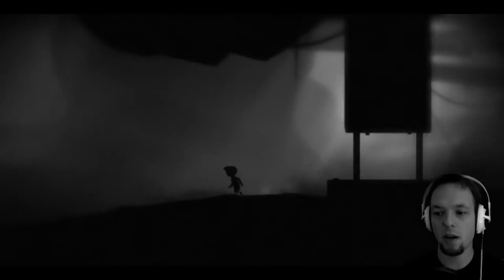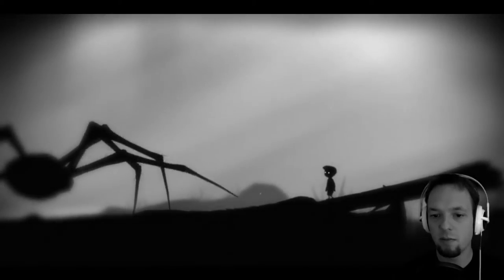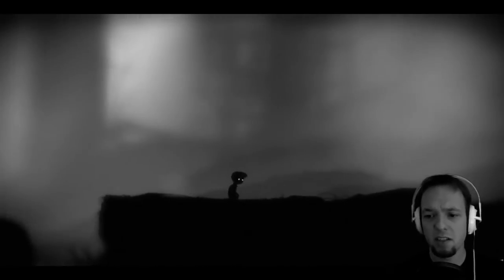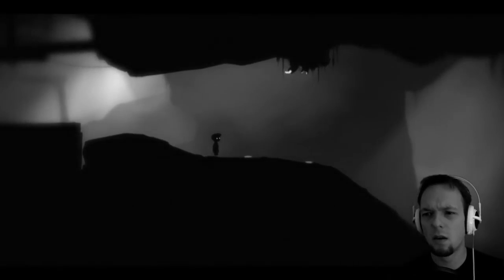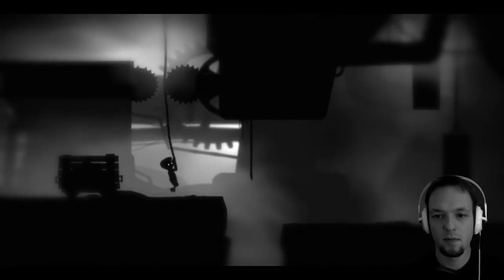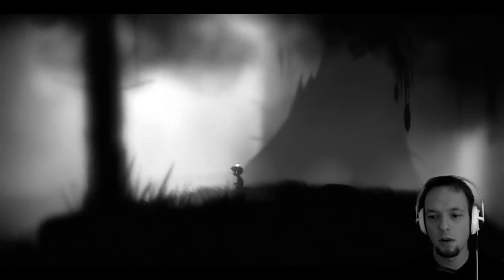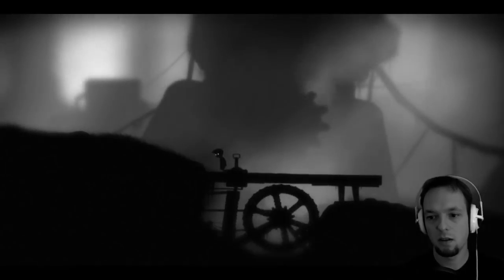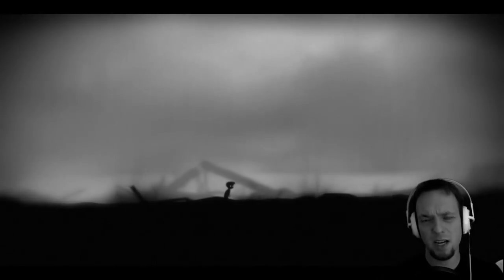Let's Play Limbo [Part 2] - MORE DEADLY PUZZLES! - Limbo Playthrough